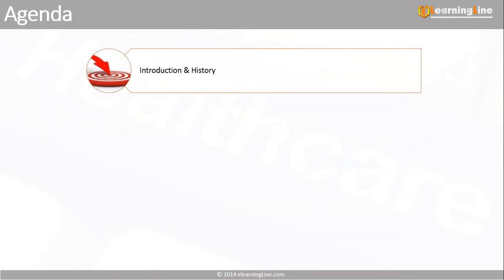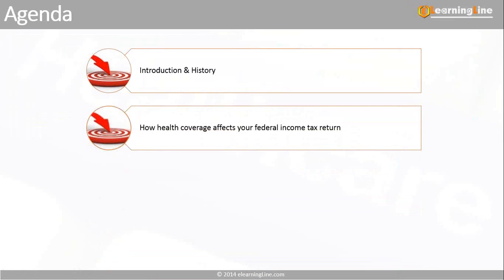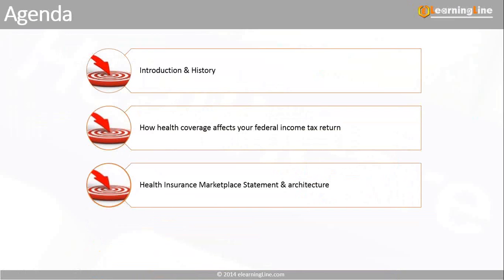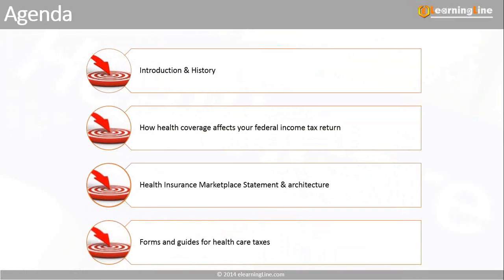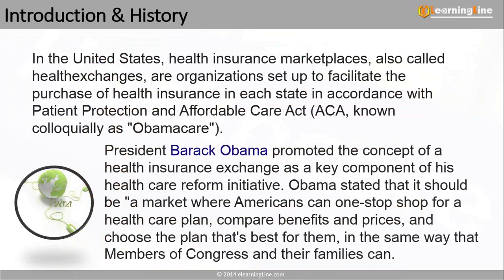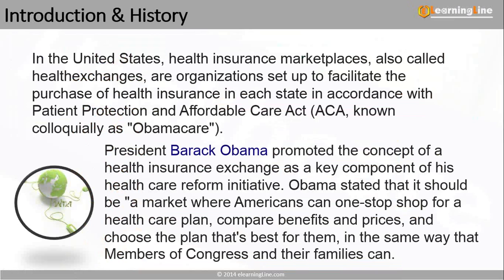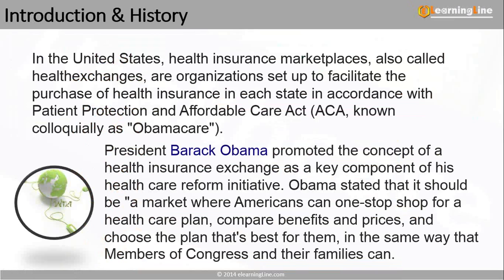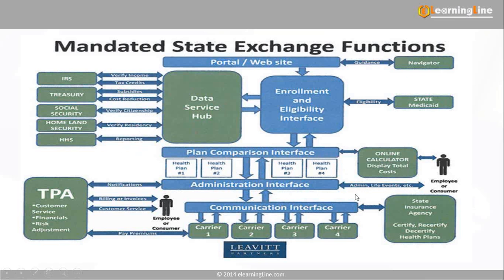EDI Health Insurance Exchange (HIX) | EDI Tutorial by eLearningLine @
Healthcare EDI Transactions set by HIPPA for the electronic submission of Healthcare Information. Healthcare EDI Training - Basics of EDI(Electronic Data Interchange) || EDI Tutorials }} EDI Videos Course is offered by eLearningline.com

Electronic data Interchange (EDI):
Healthcare IT Domain Training EDI Overview by ELearningLine-
Electronic Data Interchange(EDI) is a set of standards for structuring information to be electronically exchanged between and within businesses, organizations, government entities and other groups.

EDI TRANSACTIONS IN HEALTHCARE

•Benefit Enrollment & Maintenance (834)
•Claim/Encounter (837)
•Payment & Remittance Advice (835)
•Premium Billing (811)
•Premium Payment (820)
•Eligibility Inquiry & Response (270/271)
•Claim Status Inquiry & Response (276/277)
•Patient Information (275)
•Health Care Service Review (278)